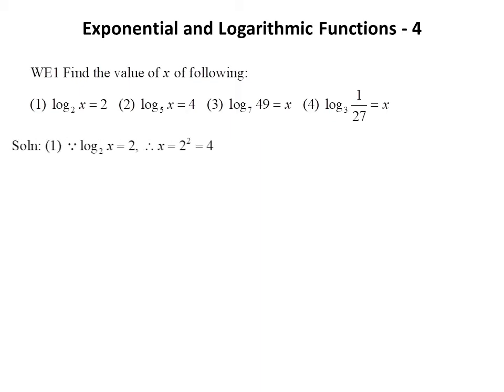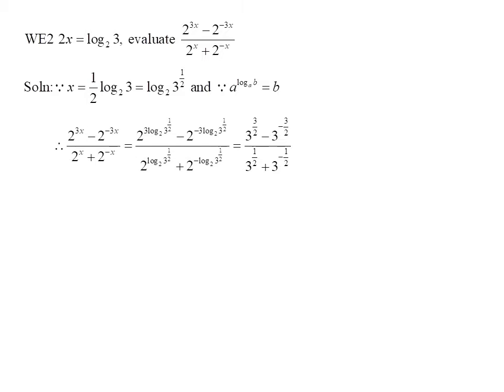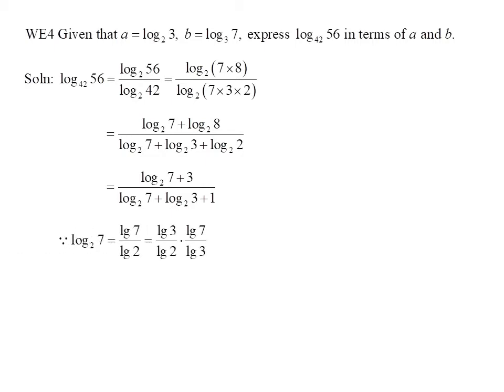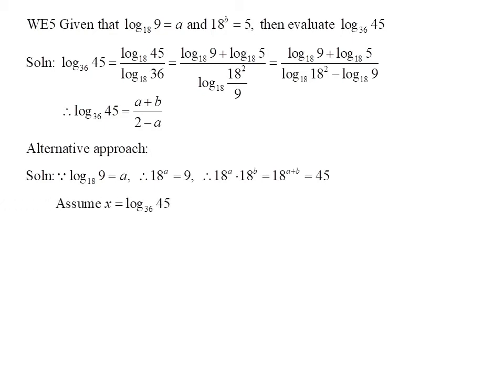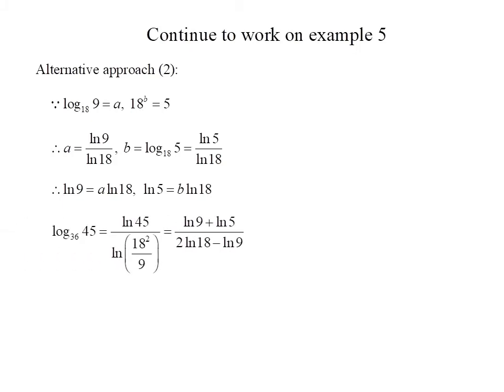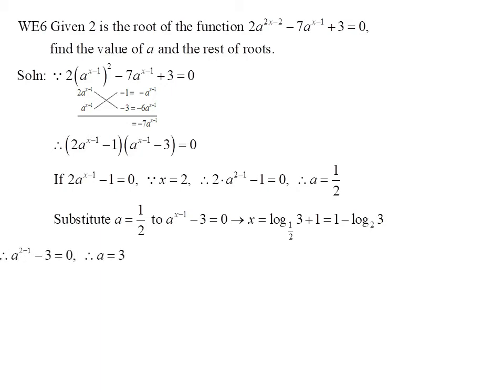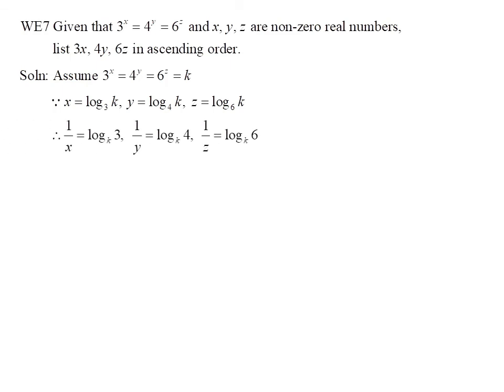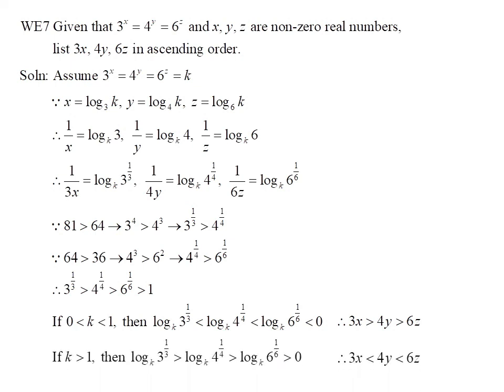Exponential and Logarithmic Functions part 4 – Level up… composite and inverse functions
In this series, we will learn exponential and logarithmic functions. Exponential functions have important life applications particularly in the phenomena of growth or decay. The inverse of the exponential function is called the logarithmic function. Both exponential and logarithmic functions are extremely valuable in calculus, where they are used to calculate the slope of certain functions and the area bounded by certain curves.

This video is part 4 of the Exponential and Logarithmic Functions series. In this session, we will demonstrate how to use the exponential and logarithmic rules to simplify exponential and logarithmic expressions as well as to solve their equations and inequalities.